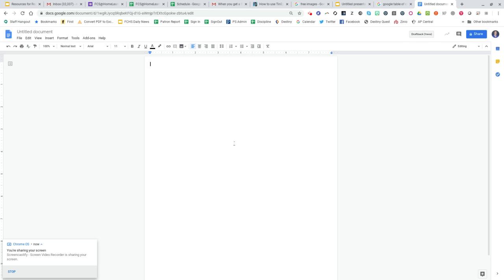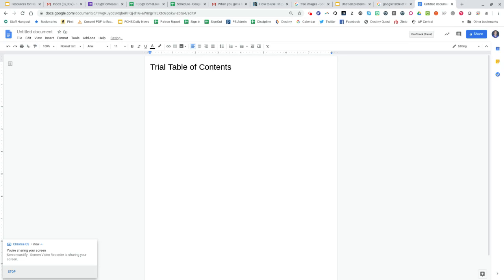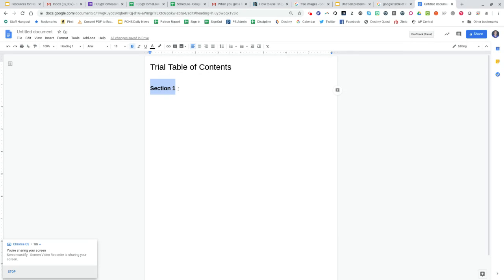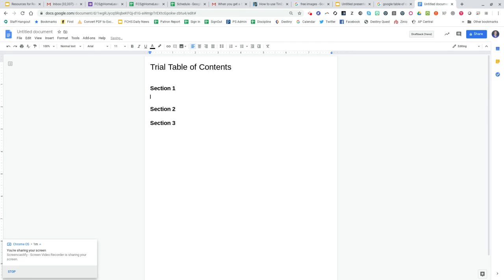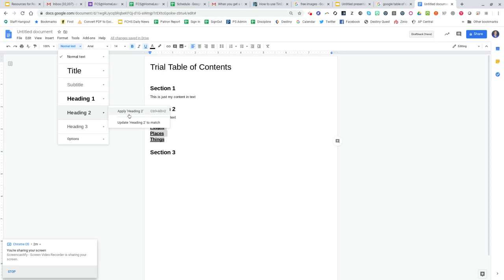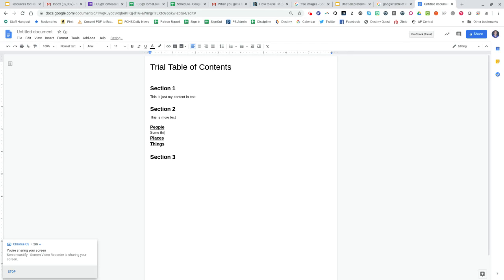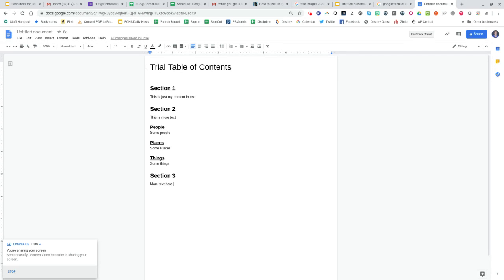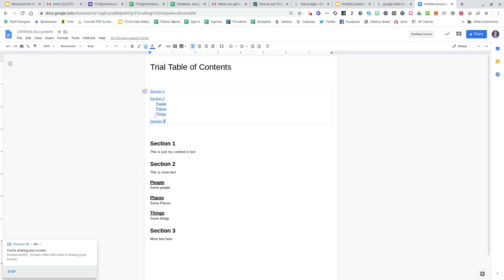Table of Contents Feature in Google Docs